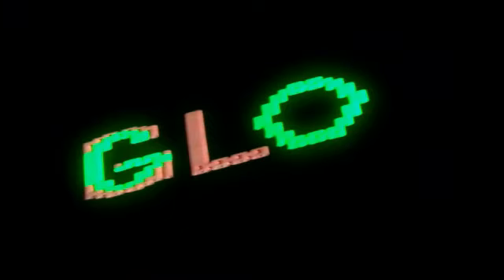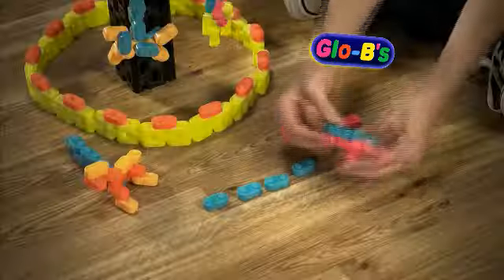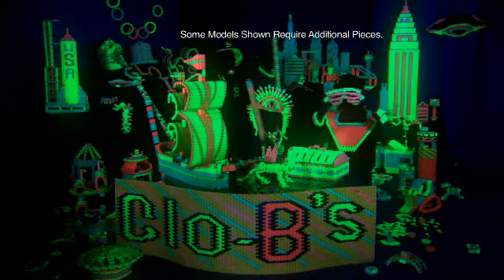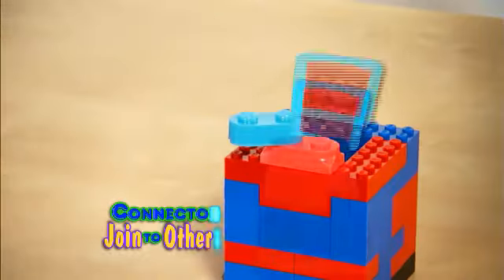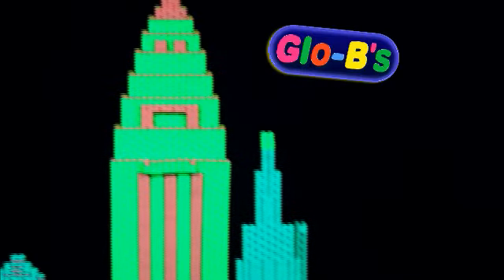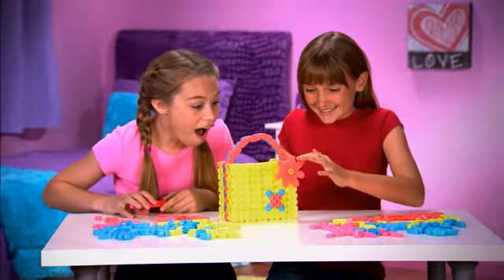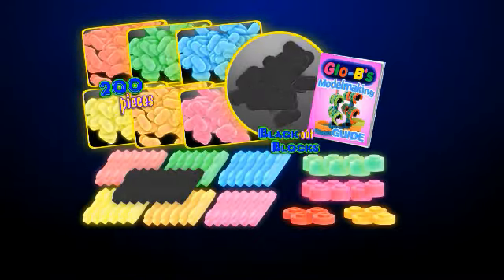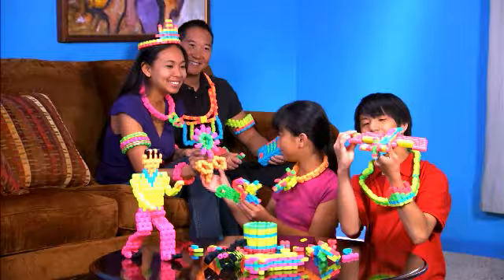GLO-BS Building Blocks Toys Commercial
GLO-BS Building Blocks Toys